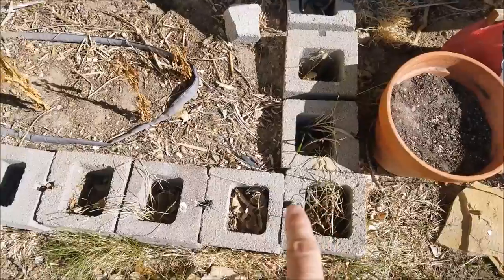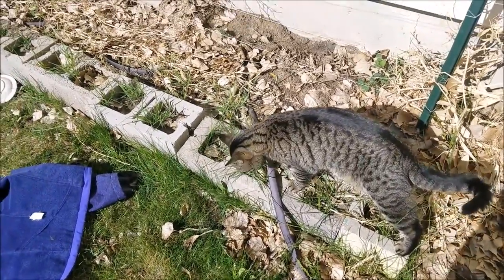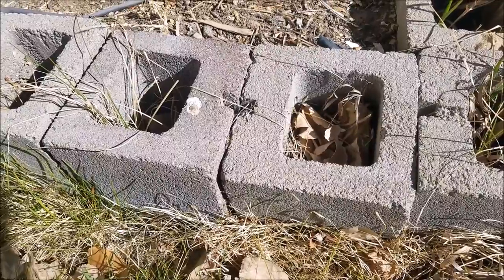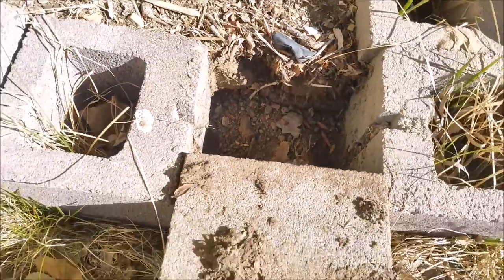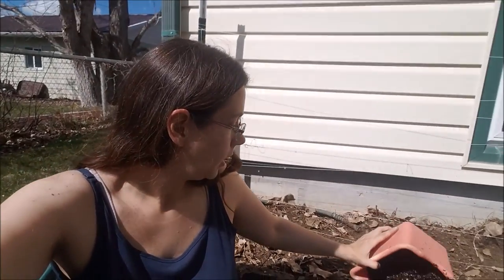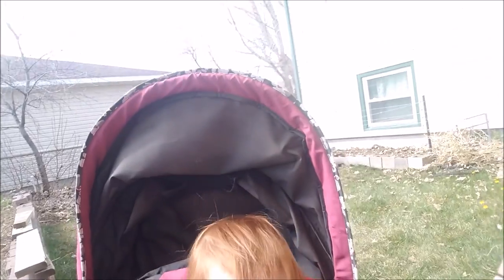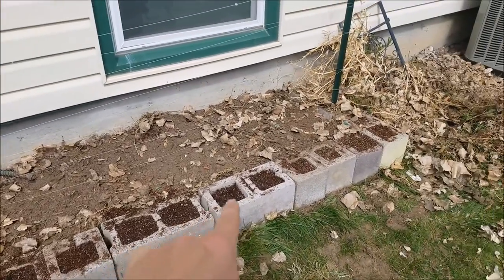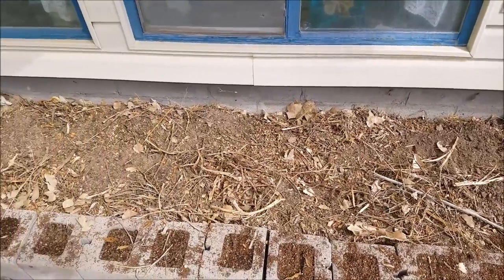Cinderblock Beds Need A Glowup- Spring Cleanup In Zone 4- Dogs, Bees, A Cat, And A Baby- Gardening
The bees are busy today, so I will be too. I am cleaning out the cinderblock beds and filling the holes with the home made potting mix we made in a prior video. Why am I still on spring cleanup, instead of having a garden already??? Well, Zone 4 takes forever to warm up. I have a whole month till last frost still, and plants die a horrible death if I start too early.